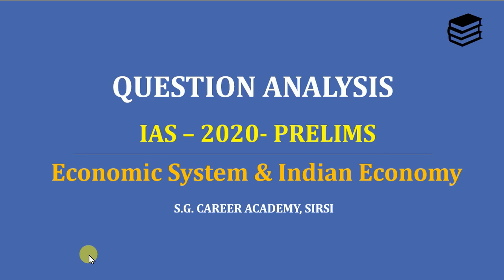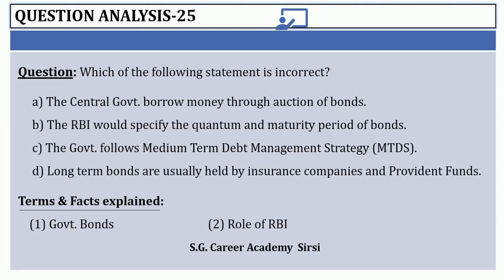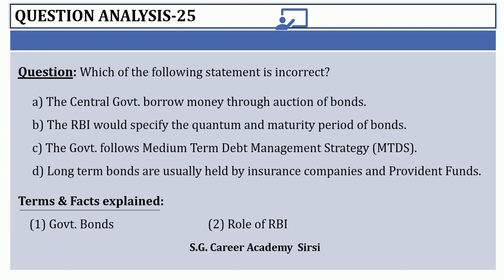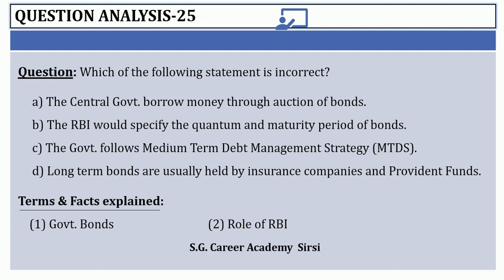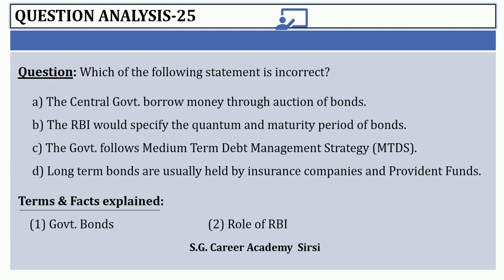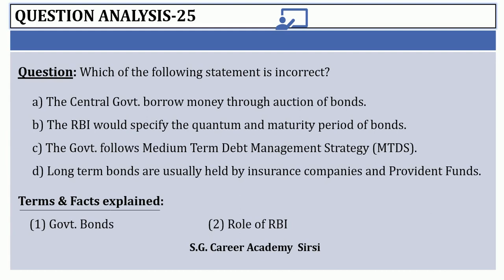IAS - 2020 - PRELIMS (QUESTION ANALYSIS - 25)